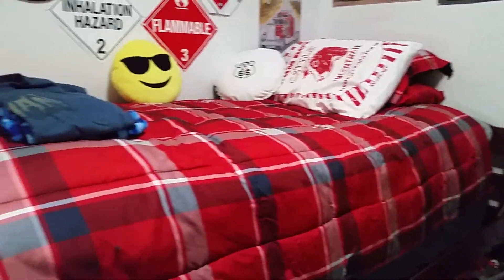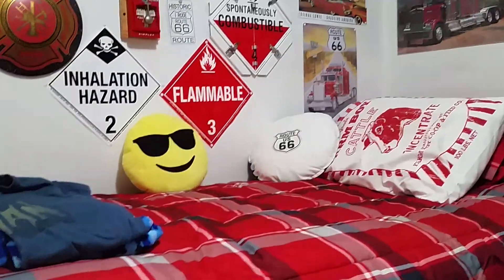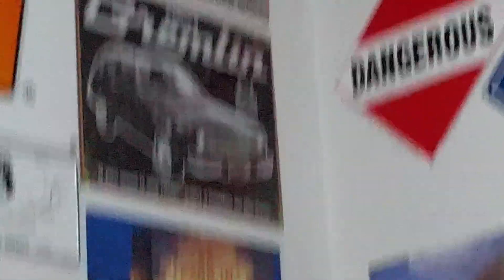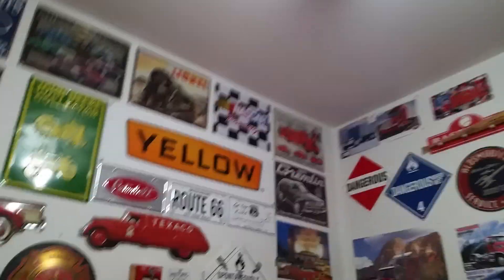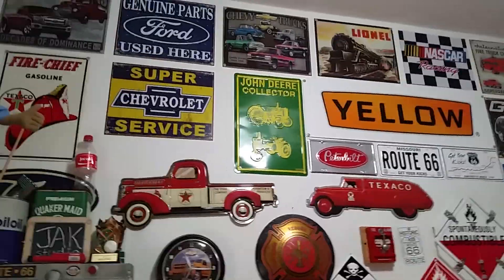Room update part 2 is done.